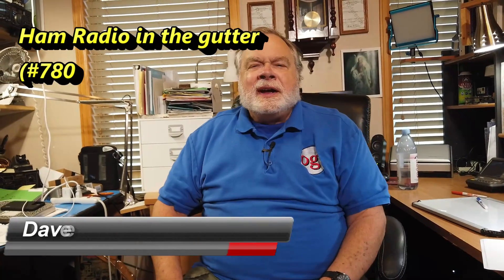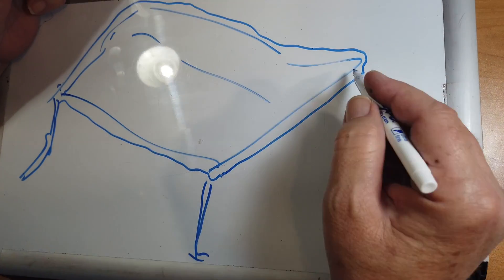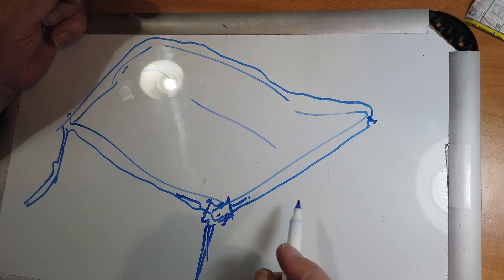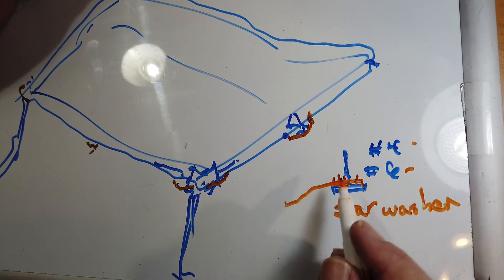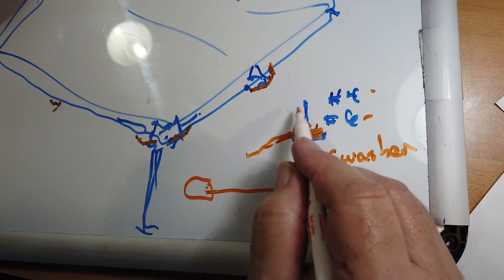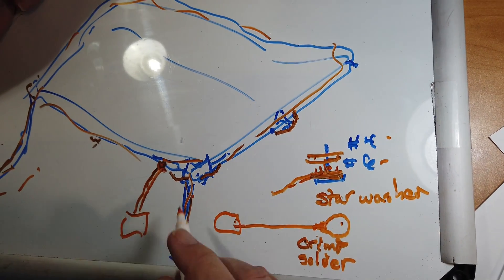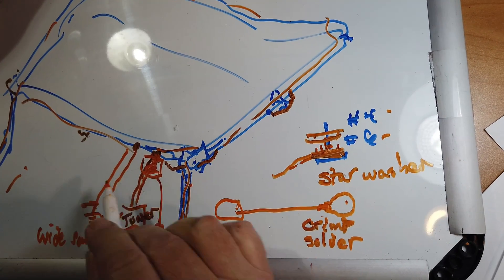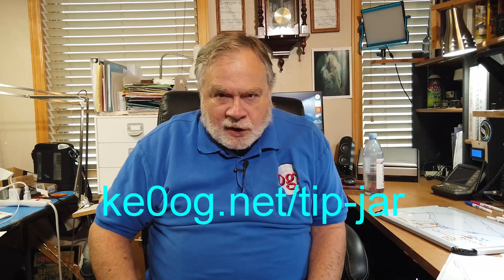In the Gutter with Ham Radio (#780)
John, KE0RWV, wants to use his rain gutter as his antenna. Will it work? What's the best way to do it?